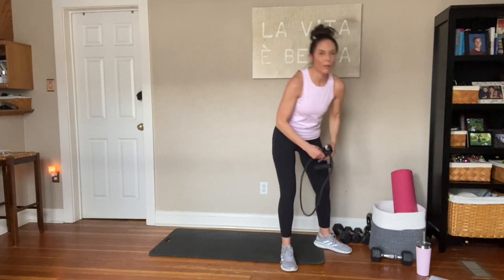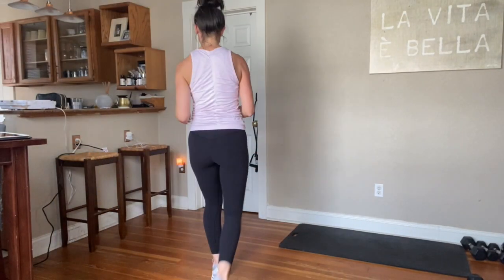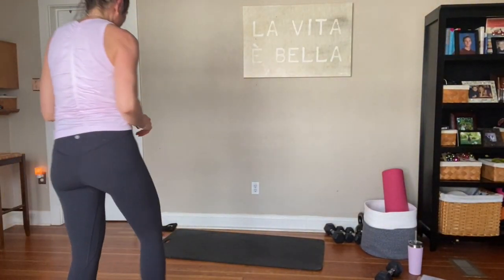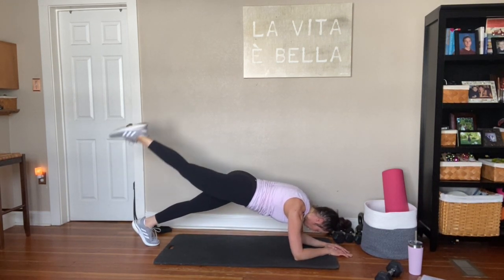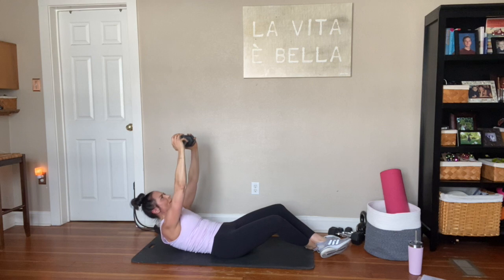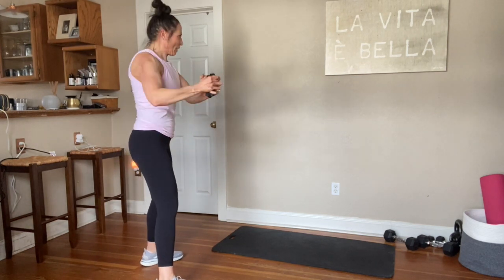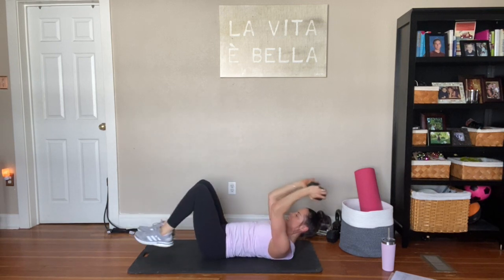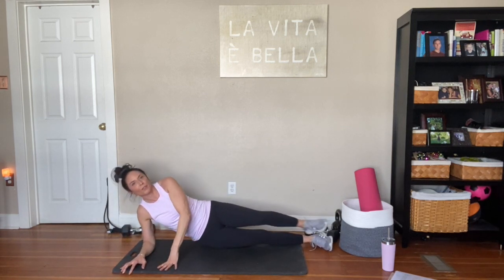CORE - Dumbbell + Band Home Abs Workout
CORE at Home with Emilee Jones
30-minute Core Workout
Focus: Abs
Equipment: 1 Handled Band (link below), 1 Medium Dumbbell
Equipment links:

Resistance Band with Handles